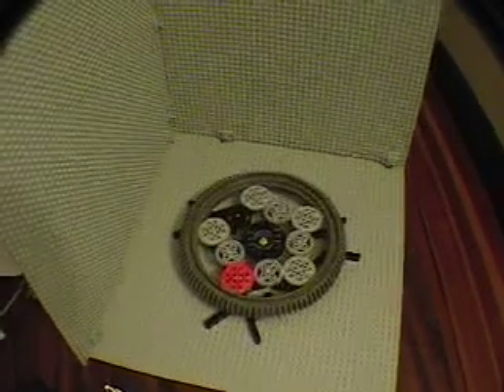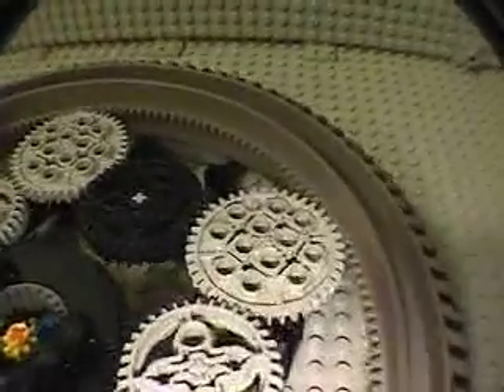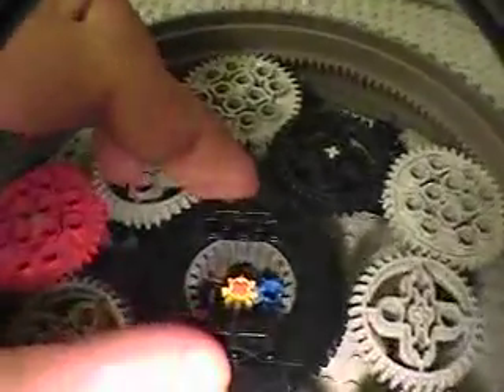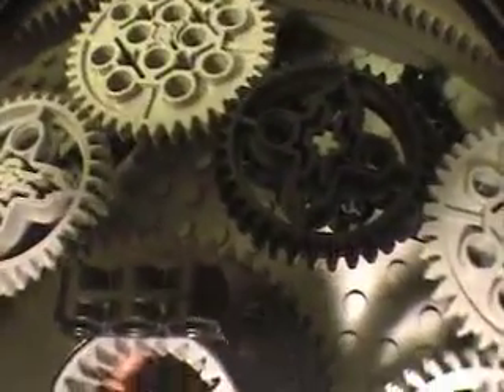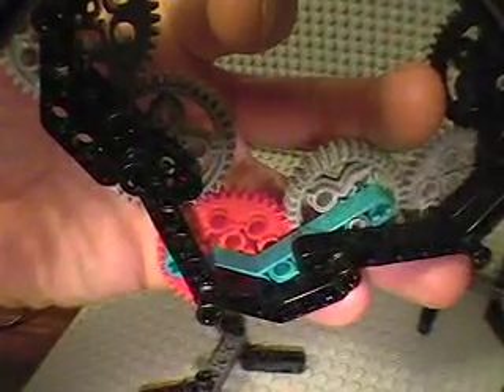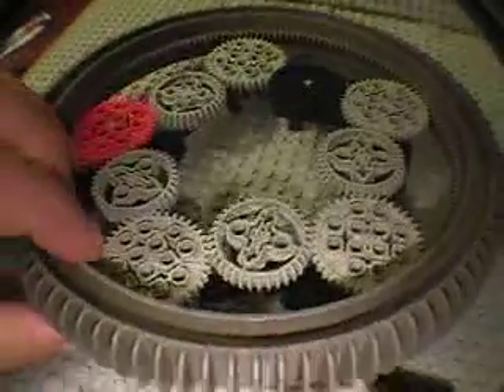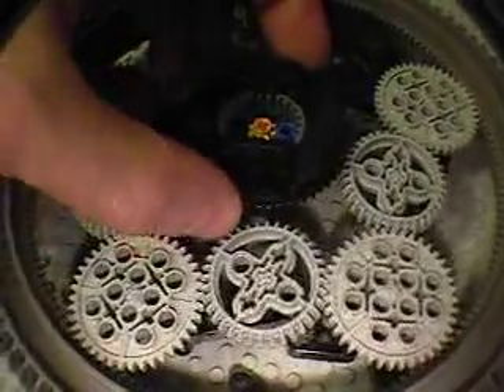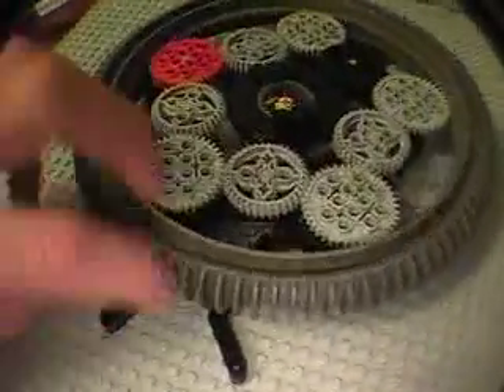Hailfire Planetary Mechanism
Using the LEGO Hailfire Droid Wheel to make 2 nested planetary gear mechanisms